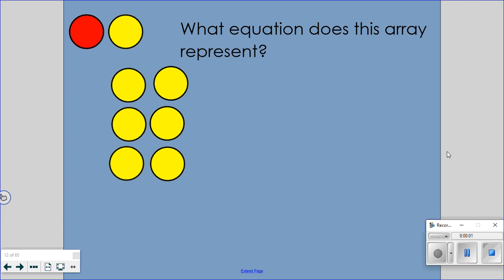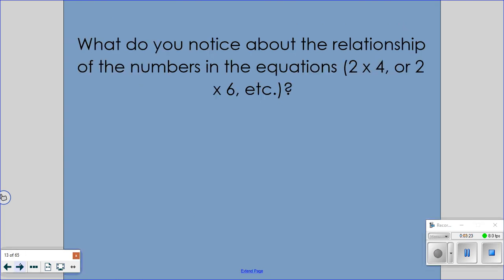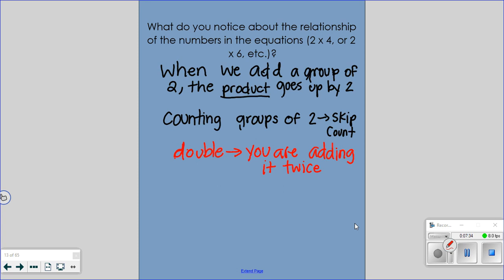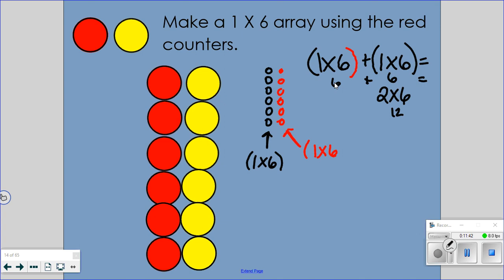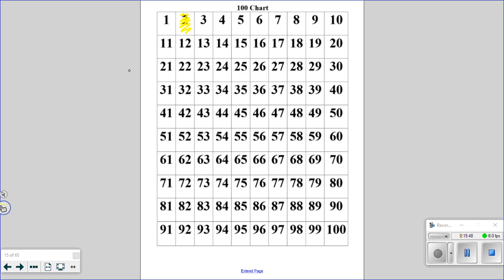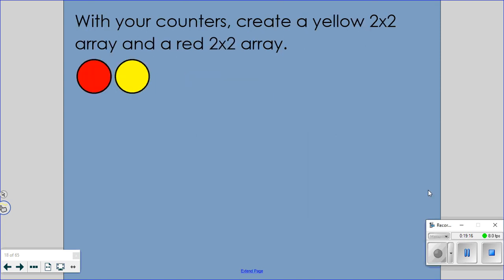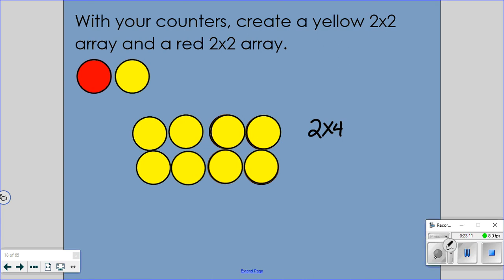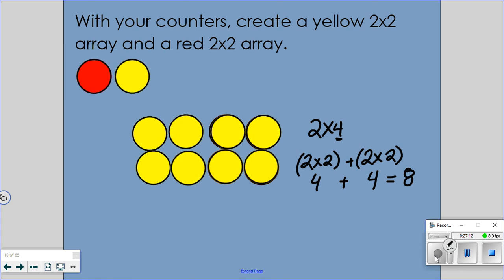2s and 4s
2s and 4s